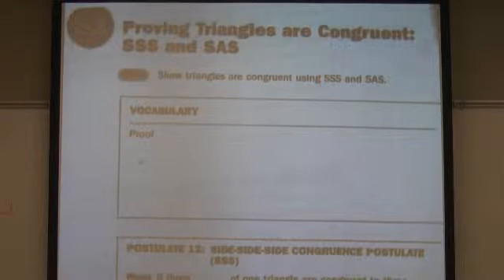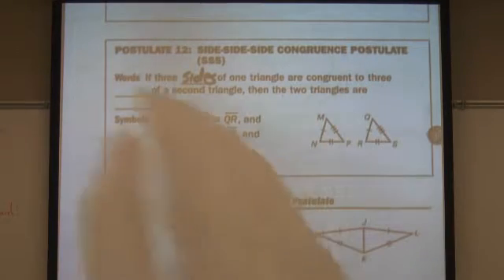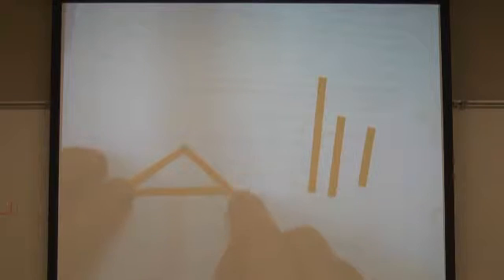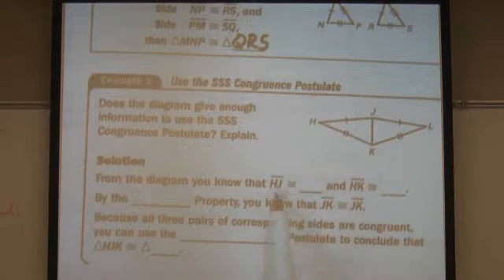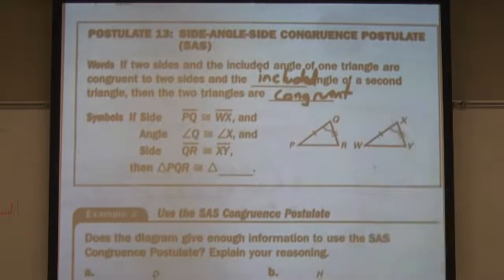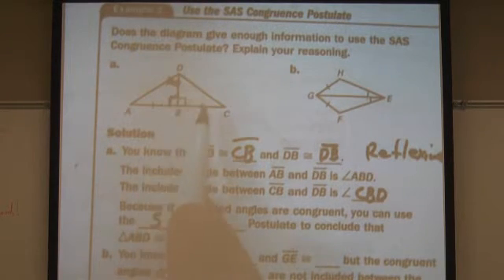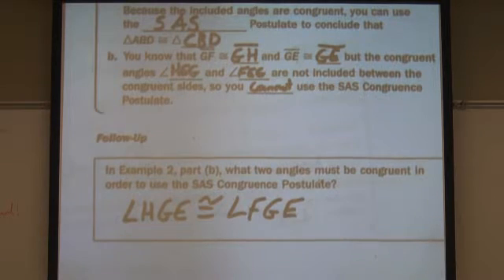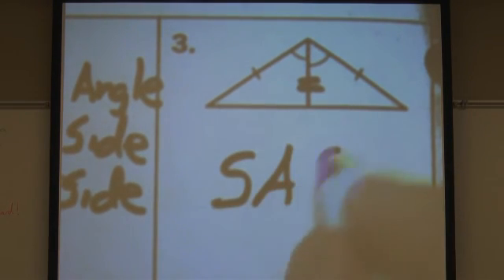Courter's Geometry Class: Section 5.2, PART 1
Introduction to the triangle congruency proofs SSS & SAS.